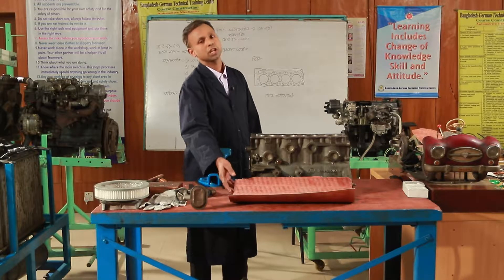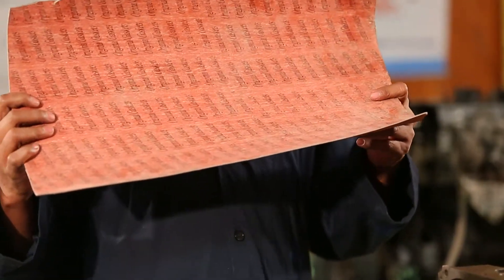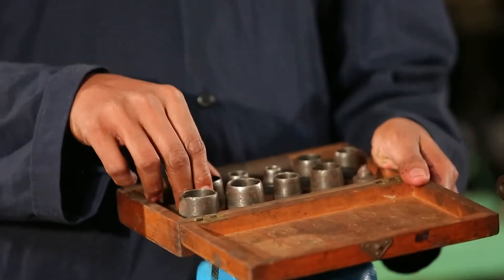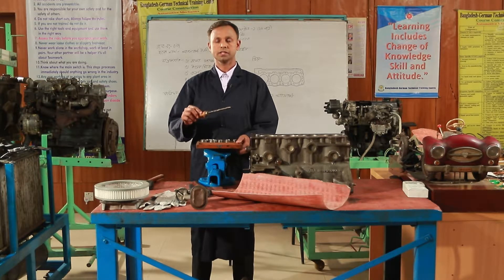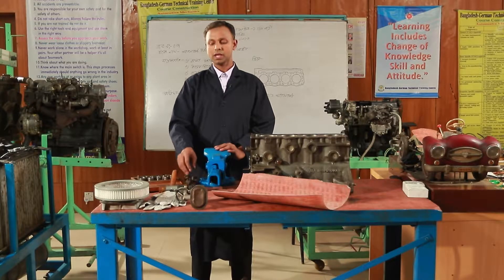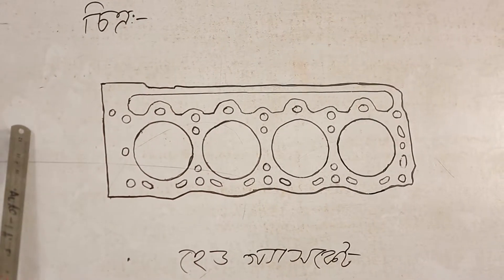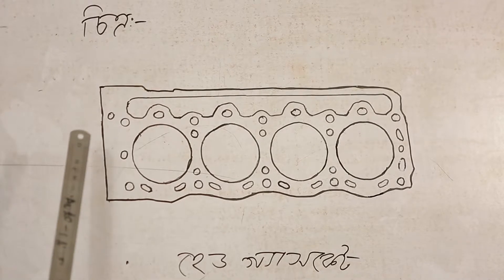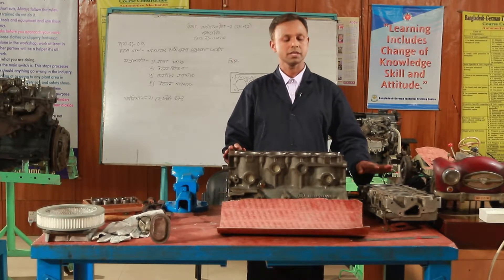অটোমোটিভ - ১: গ্যাসকেট তৈরী করার দক্ষতা অর্জন।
Automotive - 1: গ্যাসকেট তৈরী করার দক্ষতা অর্জন।